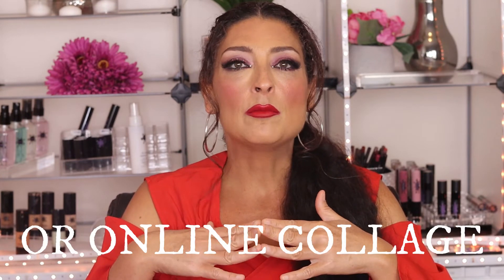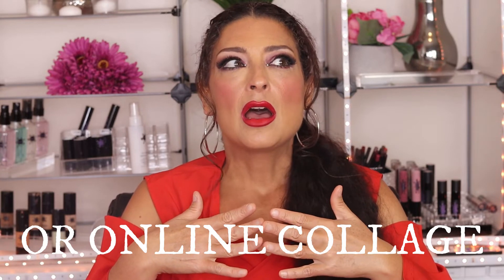WORLD'S LARGEST FREE PRO MAKEUP COURSE, WEEK 1, CLASS 4, YOUR SIGNATURE STYLE, CREATING A COLLAGE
Fundamentals Part 1 Includes:

UNDERSTANDING THE INDUSTRY
HYGIENE, TOOLS & MAKEUP KIT
SKINCARE
COLOR THEORY
TONES AND UNDERTONE
FOUNDATION PROCEDURES & COLOR CORRECTING
HIGHLIGHT CONTOUR
EYES & EYE SHAPES
EYELINER, EYELASHES & EYELASH APPLICATION
EYEBROWS & EYEBROW SHAPES
EYEBROWS AND EYEBROW SHAPES
LIPS & LIP SHAPES, BLUSH TYPES AND PROCEDURES
FULL MAKEUP APPLICATION